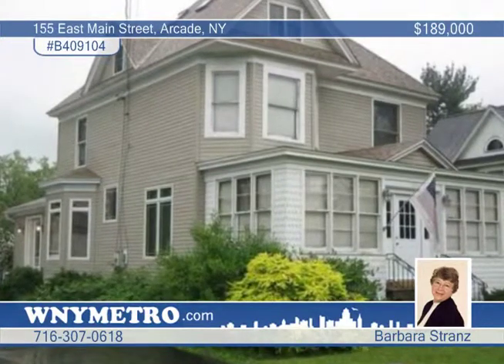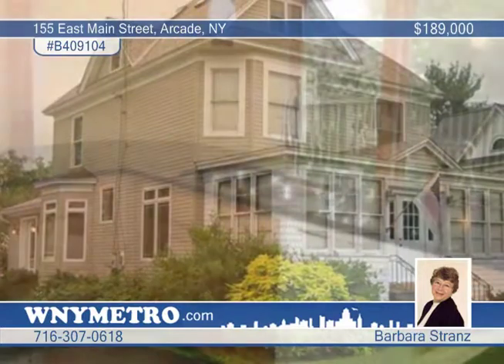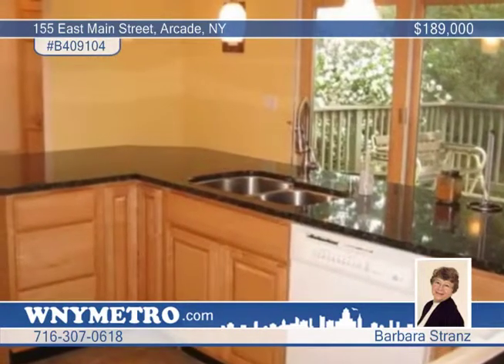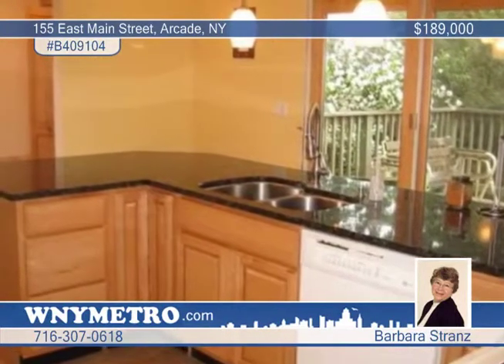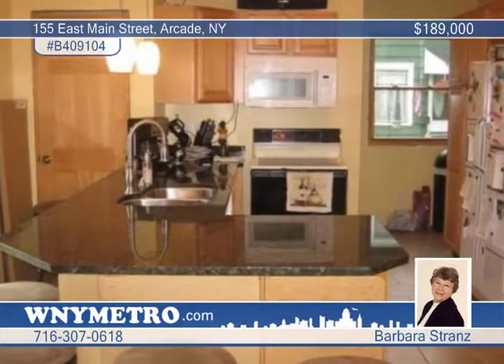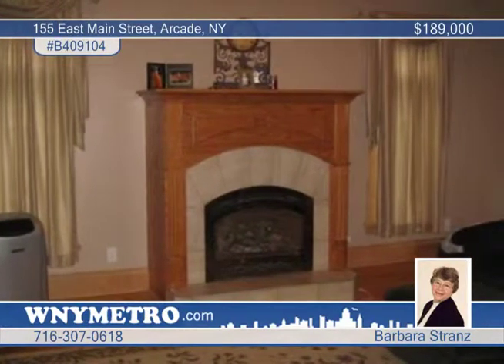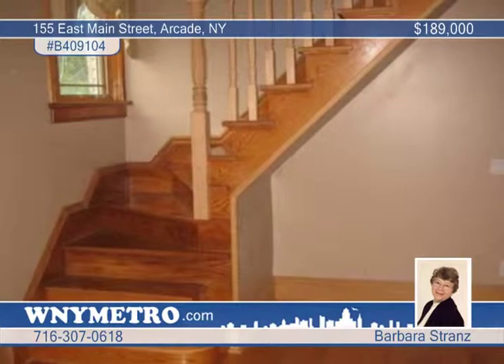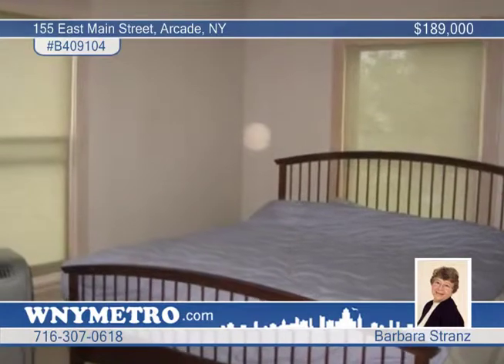Home for sale in Arcade, NY | $189,000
Updated village home with quality materials and workmanship.  Kitchen has breakfast bar &amp; granite counter tops, maple cabinets &amp; loads of pantry space.  Formal dining room, large living room, first floor laundry, bath w/shower &amp; enclosed front porch.  Second story has 4 large bedrooms, and full bath with jacuzzi tub.  Bonus attic that is insulated &amp; drywalled with new skylights - would make a great game room with cathedral ceilings and new windows.  Also, 2 car detached garage and a great back yard that goes to the Cattaraugus Creek with great fishing. Village park is within walking distance.